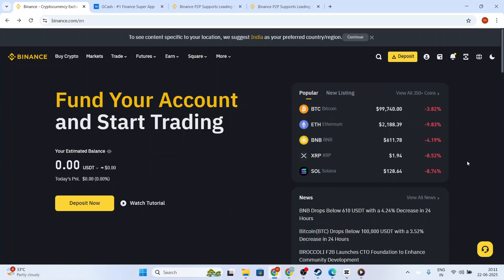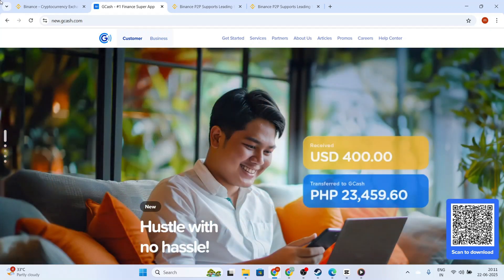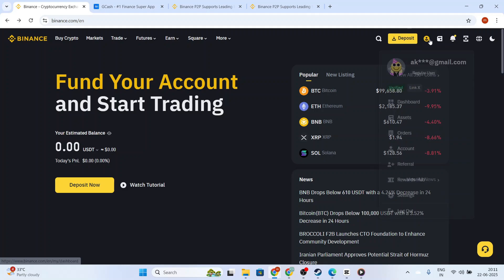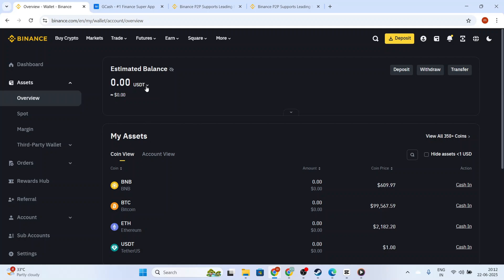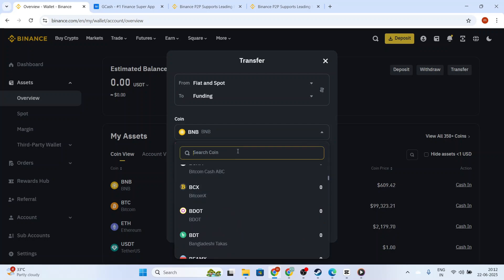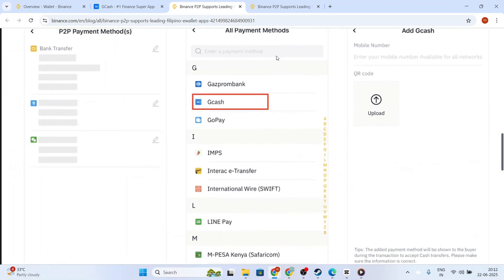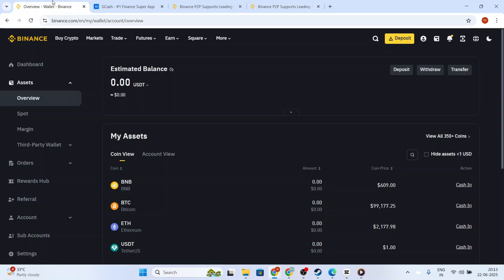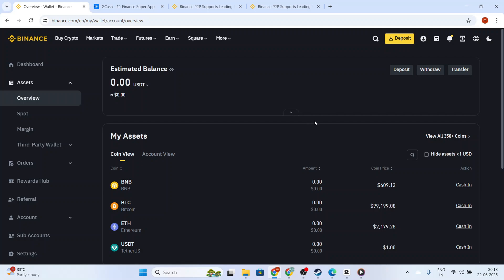How To Transfer Money From Binance To GCash 2026 - Full Guide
Learn How To Transfer Money From Binance To GCash in this video.

In This Video, We'll Show You 👇
Binance To Gcash
Transfer Binance To Gcash
Binance Gcash Transfer
Gcash Binance
How To Withdraw From Binance To Gcash
Binance Withdrawal Gcash
Gcash Withdrawal Binance
Binance Cash Out Gcash
How To Cash Out Binance To Gcash
Transferring Crypto From Binance To Gcash
Crypto To Gcash Binance
Binance To Gcash Tutorial
Gcash Tutorial Binance
Binance Gcash Philippines
Gcash Philippines Binance